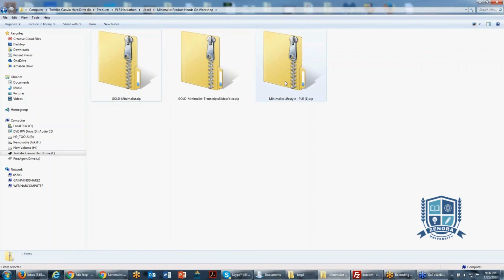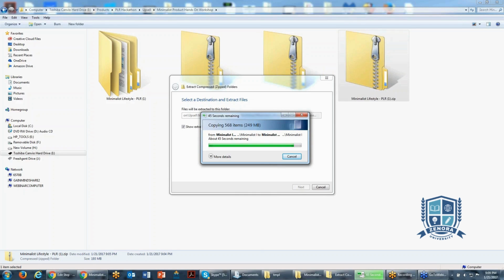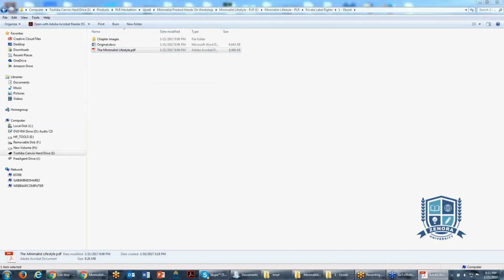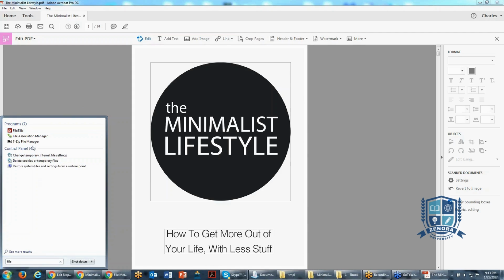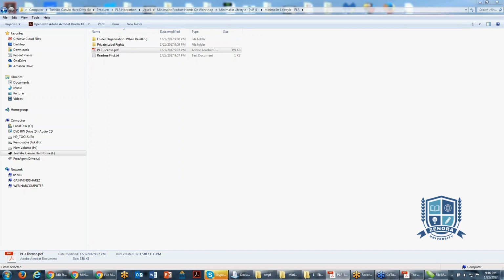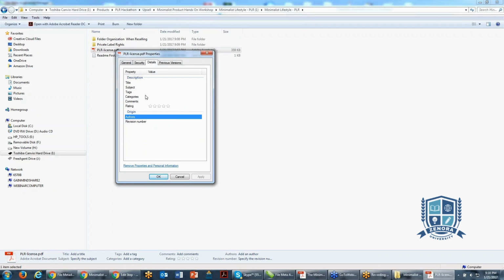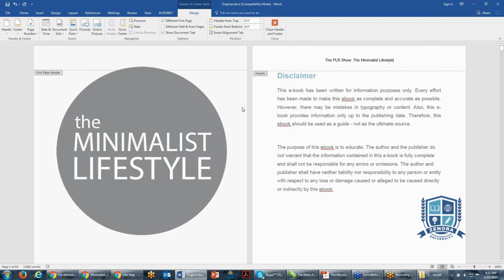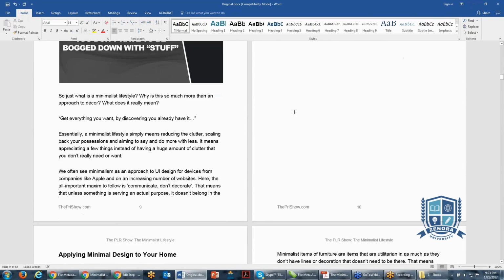V1 PLR Package Minimalist Life Style Part I